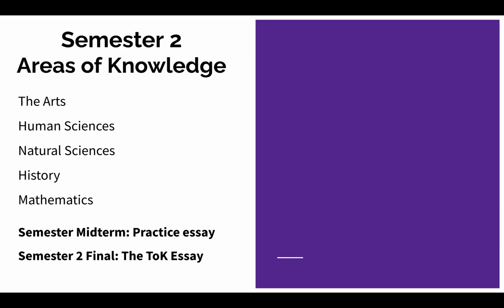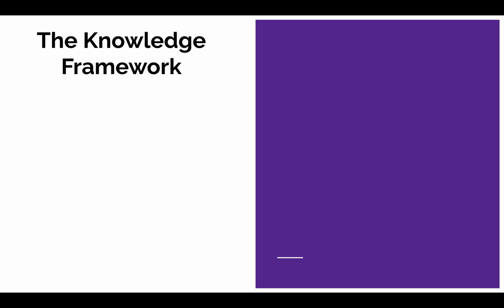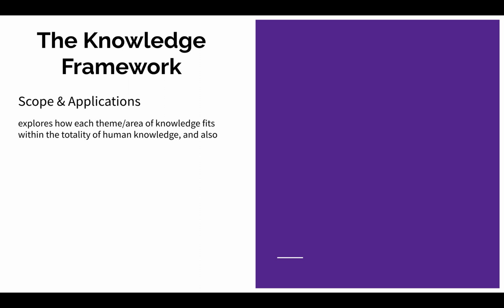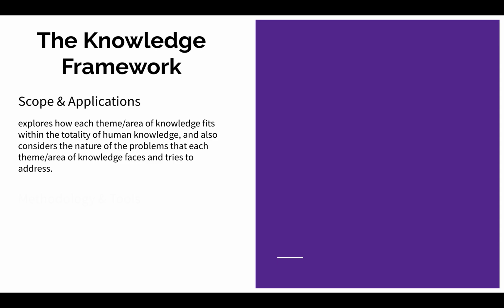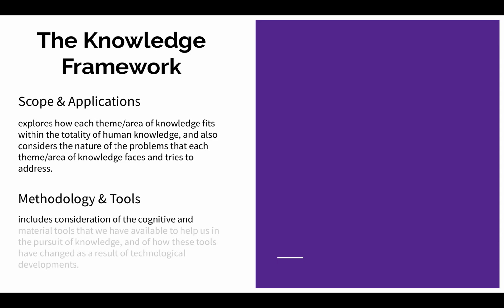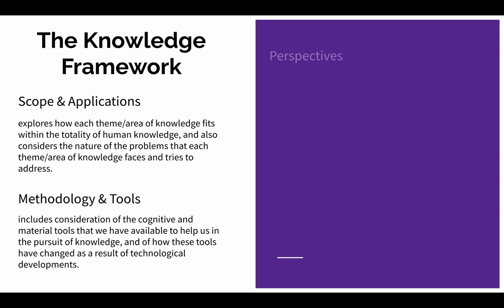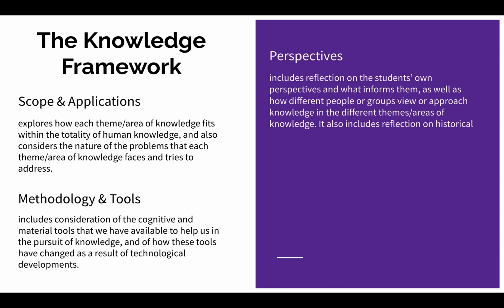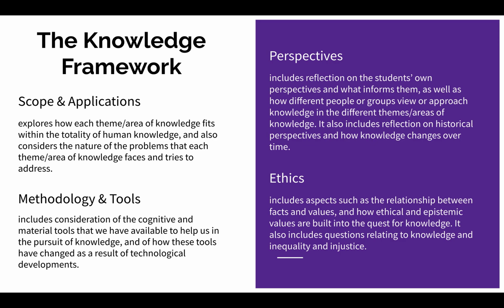IB Theory of Knowledge (TOK) Overview - 2021/22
This video describes the IB TOK course available at Del Mar High School for the 2021/22 school year.